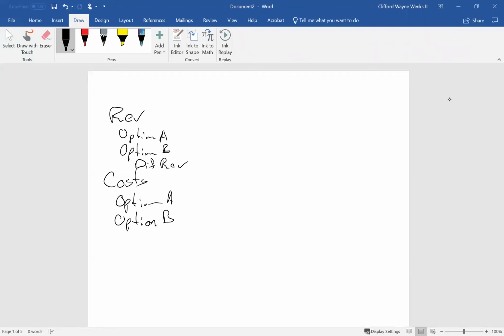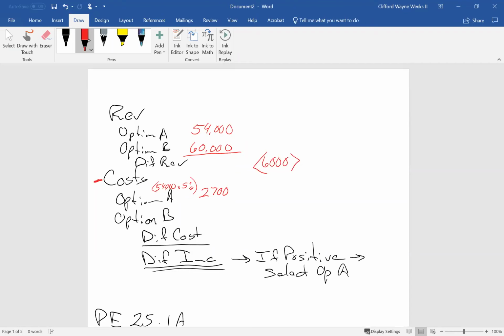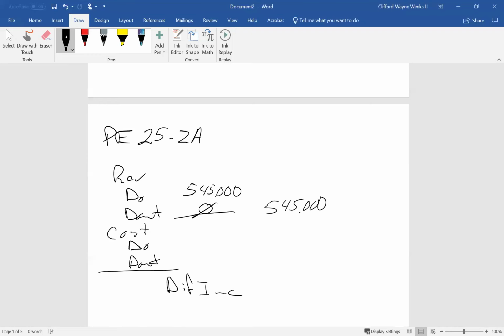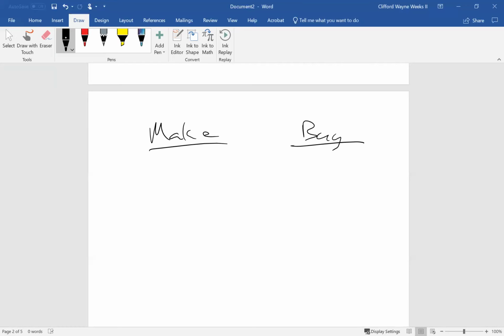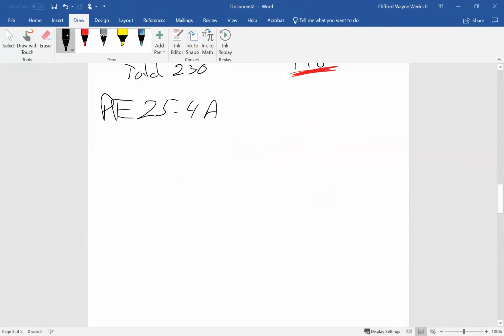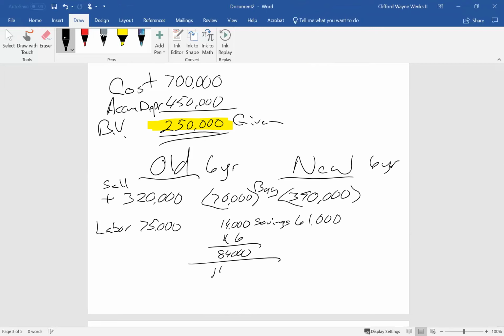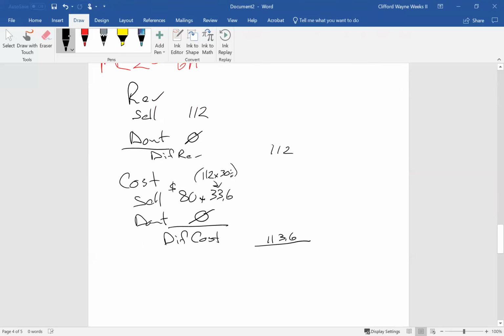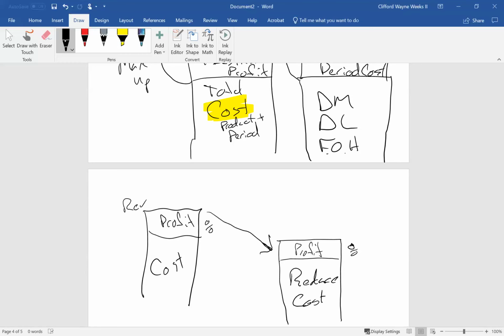Acco 202 Inclass Problems Chpt 25